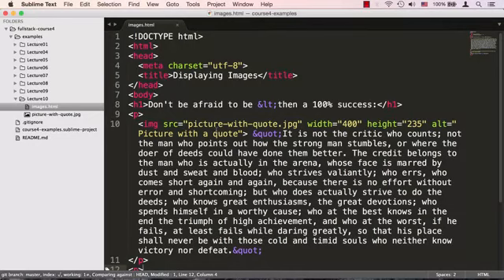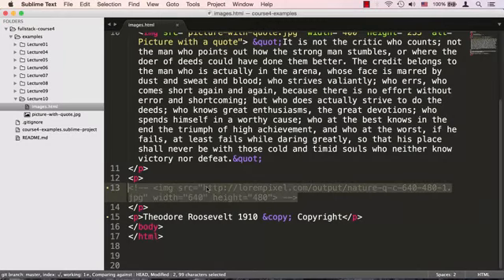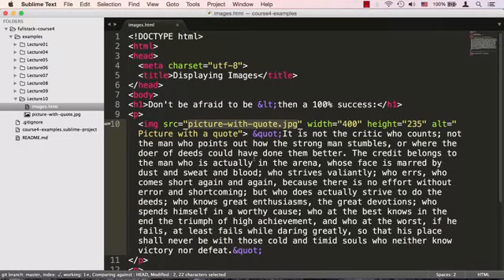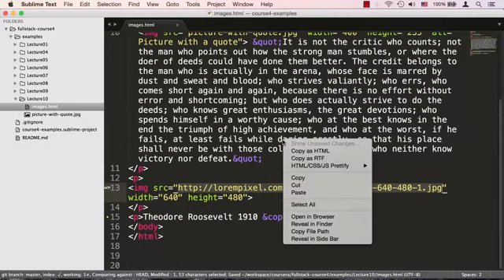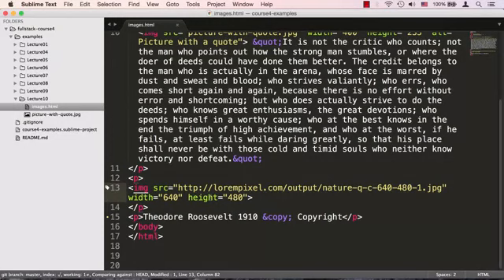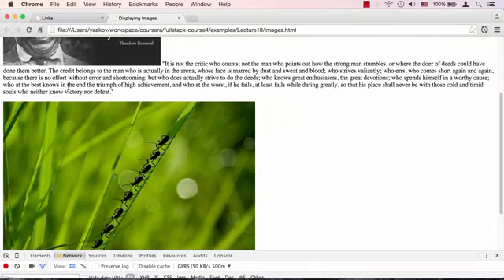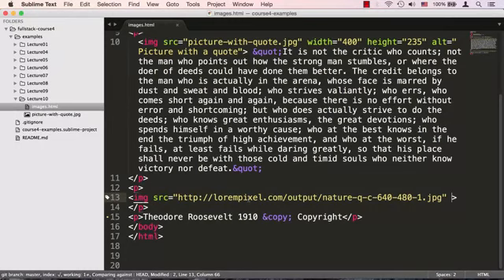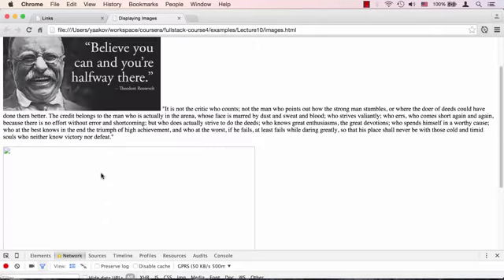Lecture 16 Displaying Images HTML, CSS, and Javascript for Web Developers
Displaying Images HTML, CSS, and Javascript for Web Developers